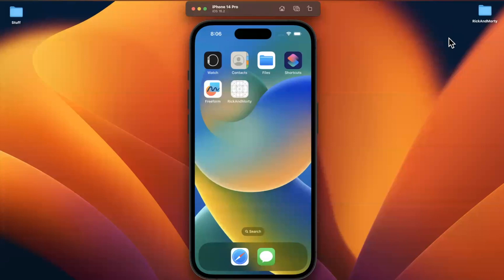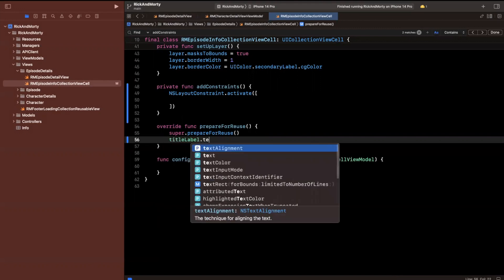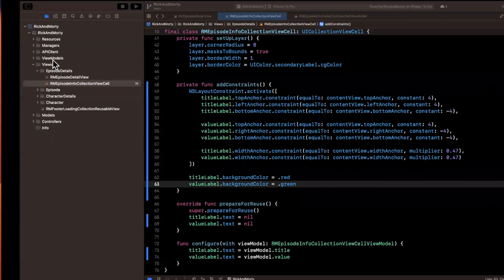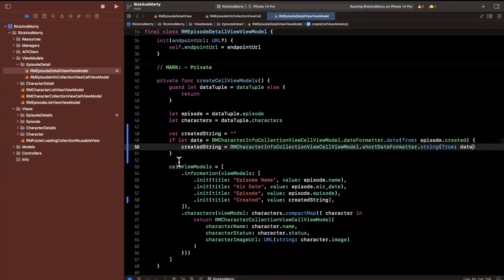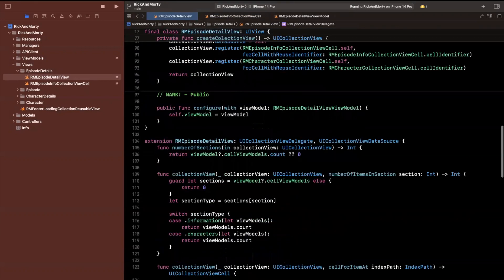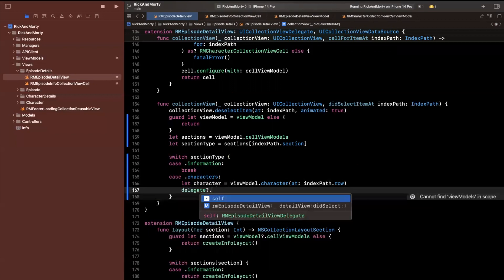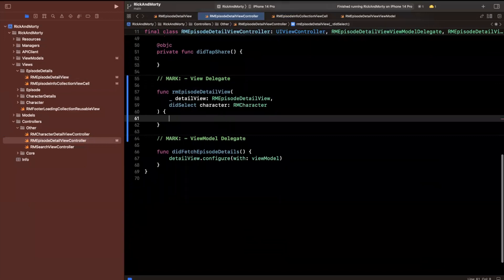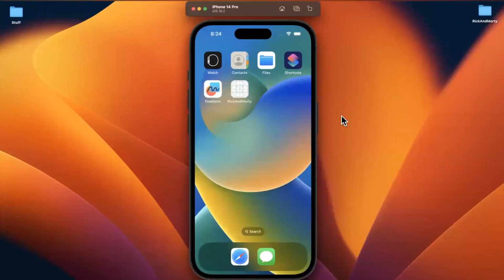Build FULL iOS App in Swift: Part 29 (Rick & Morty | 2023) – Finish Episode Details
In this video we will continue building out the rick and morty app series. Specifically, finishing up the episode details screen.